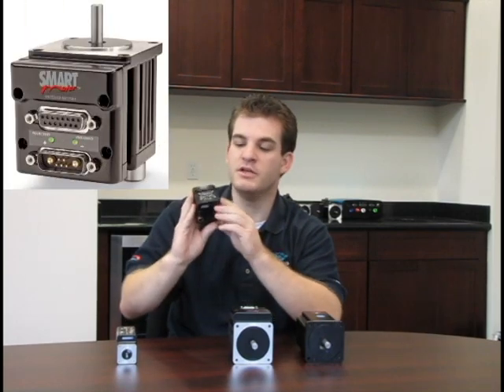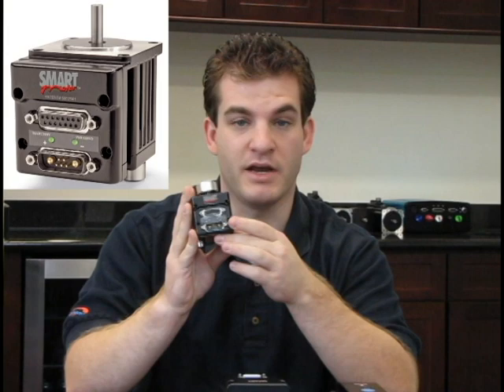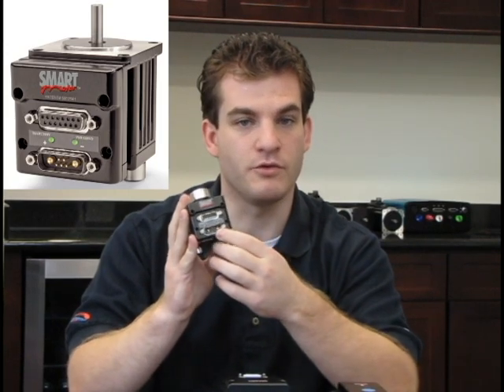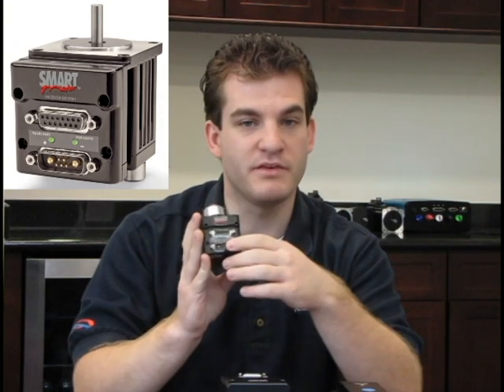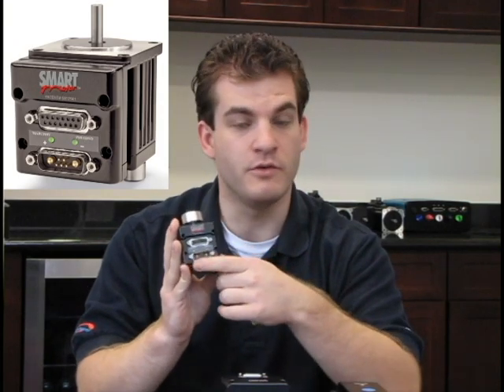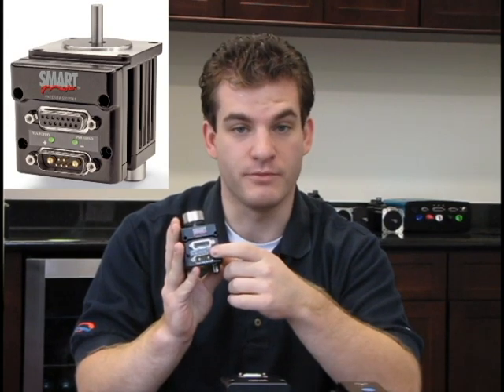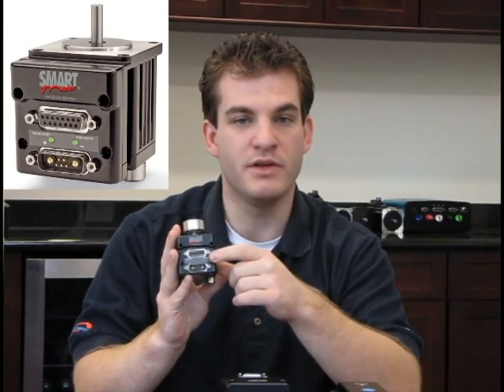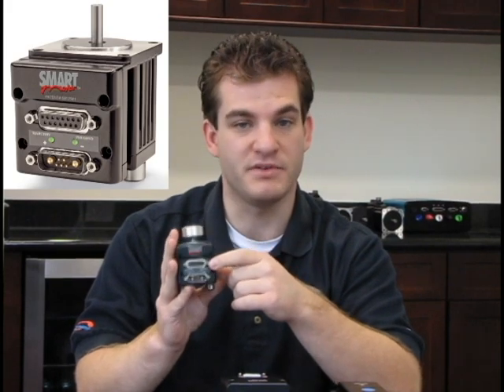SmartMotor Product Introduction Video and Connectivity Overview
This video is an introduction to the Class 5 SmartMotor. Animatics' own Dan Wiseman explains how SmartMotors differ from the conventional motion control system as well as provides an overview of connectivity of the SmartMotor.